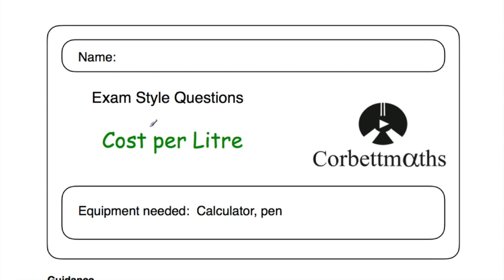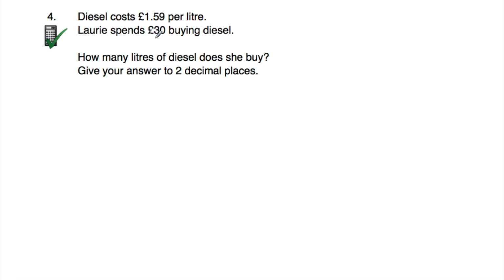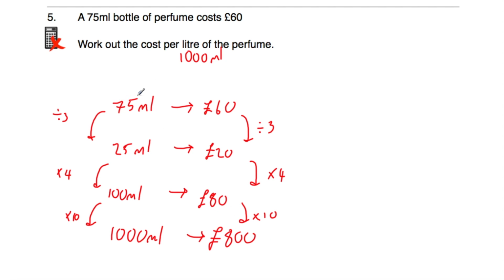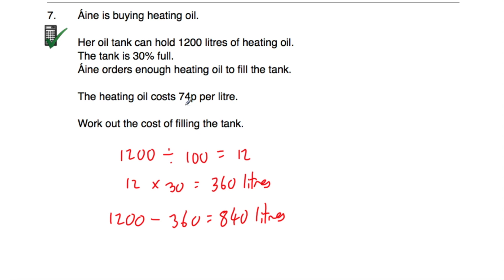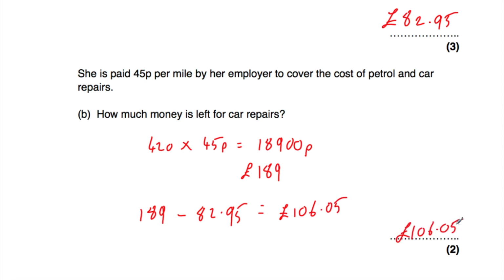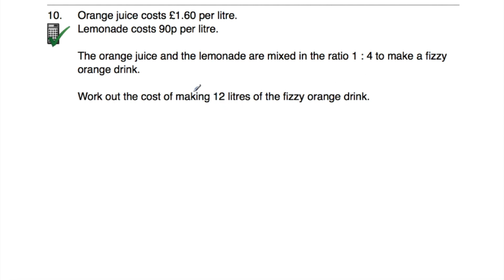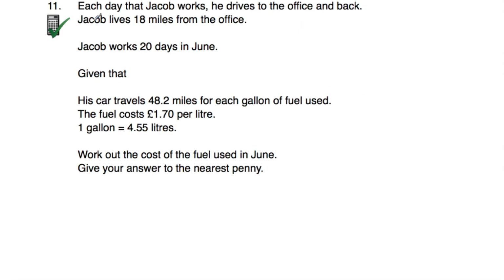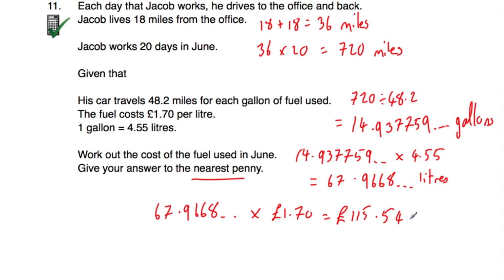Cost Per Litre Answers - Corbettmaths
The video solutions to the Corbettmaths Practice Questions on Cost per Litre style questions.

00:00 - Intro
00:24 - Question 1
00:58 - Question 2
01:33 - Question 3
02:19 - Question 4
03:16 - Question 5
05:20 - Question 6
06:33 - Question 7
07:59 - Question 8
10:33 - Question 9
12:26 - Question 10
15:15 - Question 11
18:12 - Summary